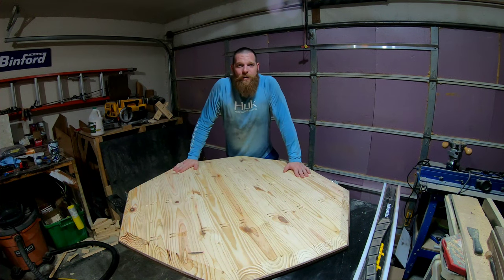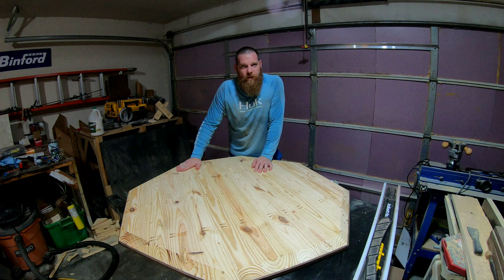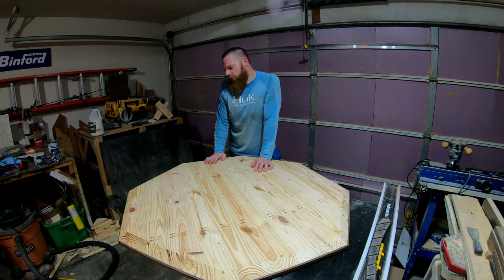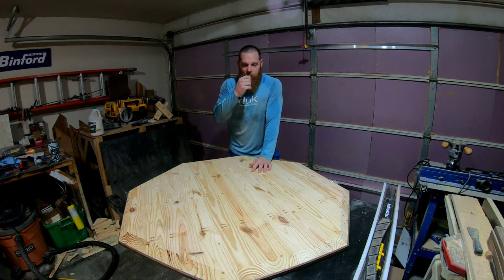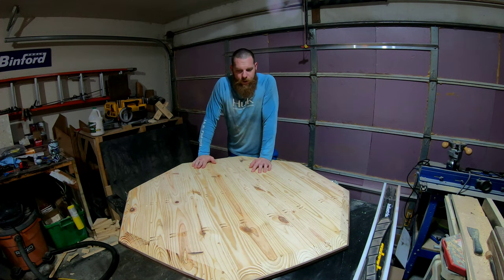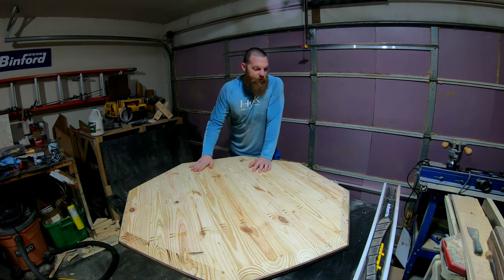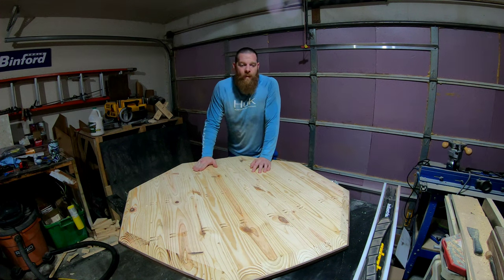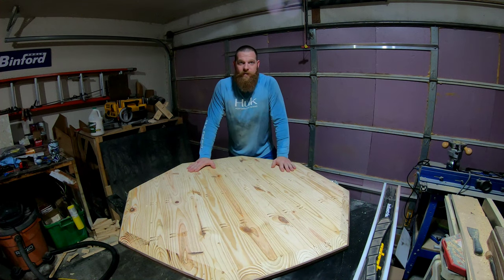How to create a large chamfer ontable top using table saw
How to use your table saw to create a large chamfer on a table top.

***Don't try this unless you know what you're doing, and have help***